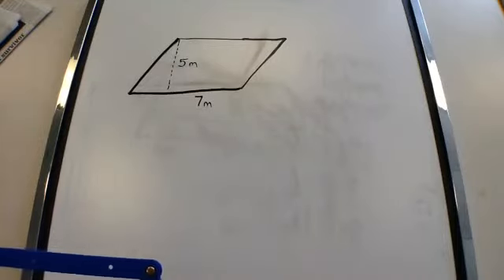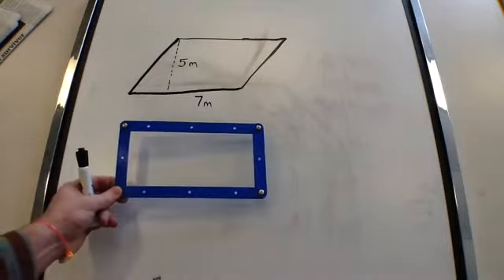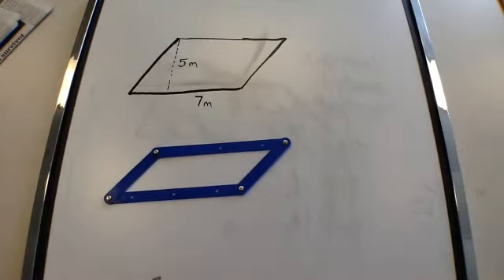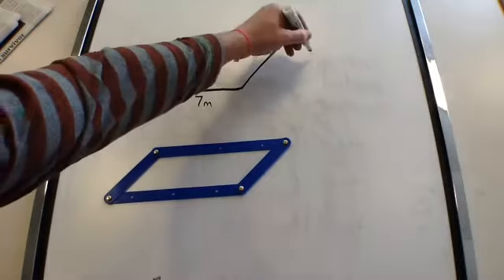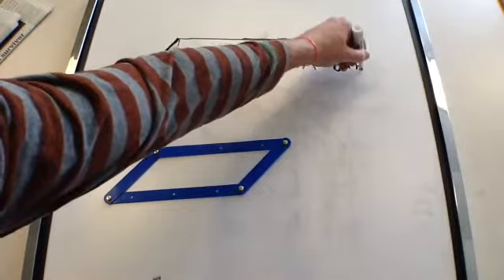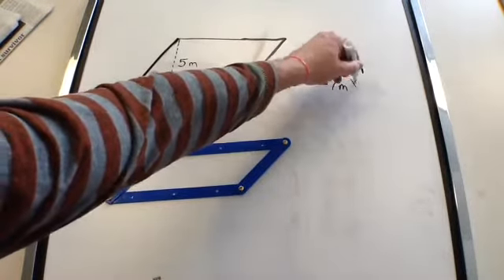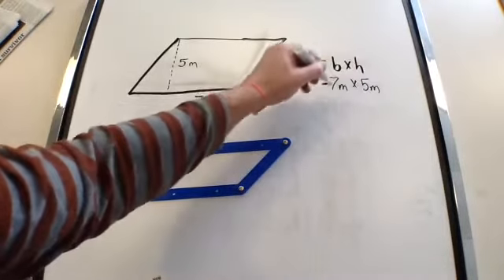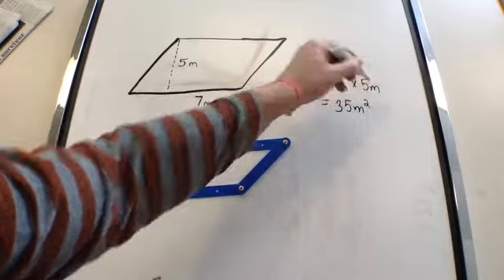Area of a Parallelogram